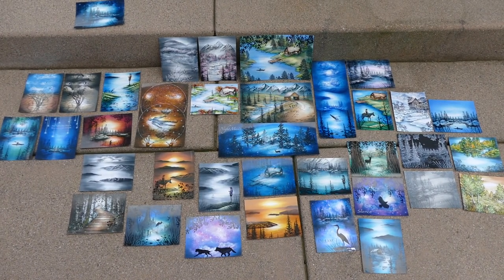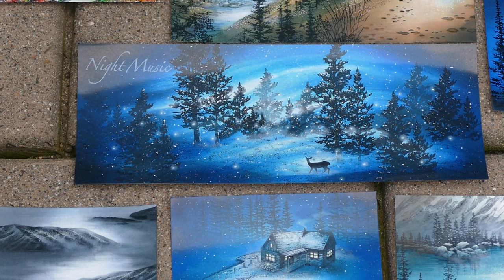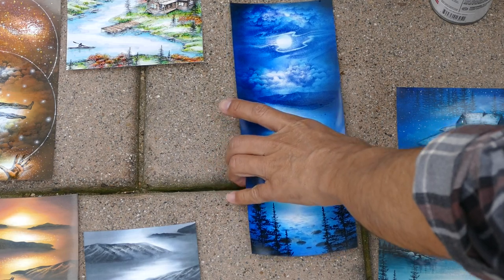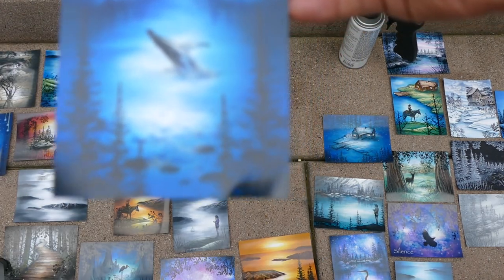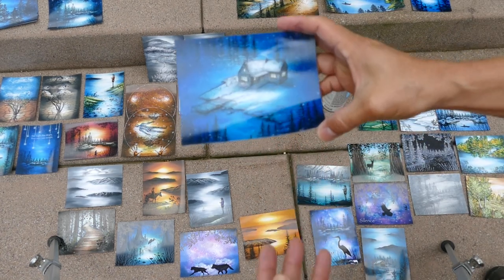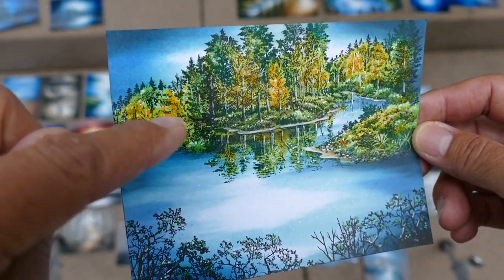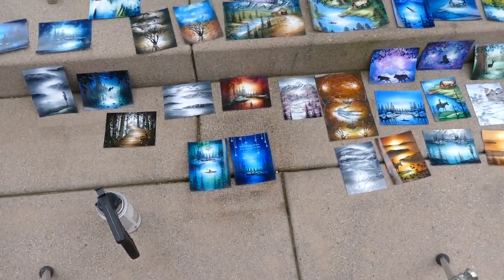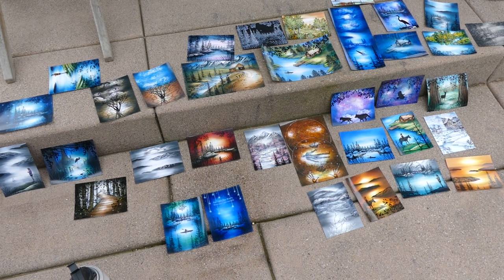Stampscapes 101: Video 356. Spray Sealing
Spray sealing your work can help to protect the surface but can also bring out the value/contrast of the media and deepen the saturation/intensity of the colors especially when it comes to layered transparent ink processes.  In this video I spray seal various surfaces with a Krylon UV-Resistant Clear acrylic coating but you can use a variety of other sealants.  I've even used hair spray at times (no hair spray is not archival but I don't need something to last 100 years as I'm not going to be here).  With spray cans, I like using a spray grip which is the handle on the can for those that might be curious.  It keeps the spray off my fingers and I feel you can get a smoother application of sealant this way.  Remember to always spray in a well ventilated area and, preferably, outdoors.  If you're sensitive to sprays, wear a ventilator and allow your pieces to air dry before bringing them inside.

UV-Resistant Clear (gloss)

Originals: White glossy, white matte, black matte, and metallic card stocks.  Media used on scenes are dye based, alcohol, and pigment inks.  Gel and alcohol markers.